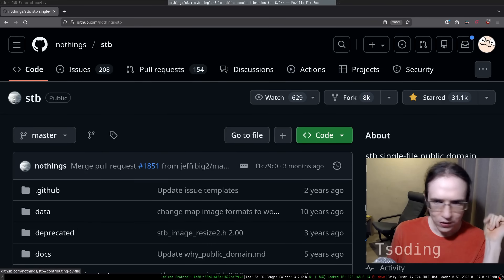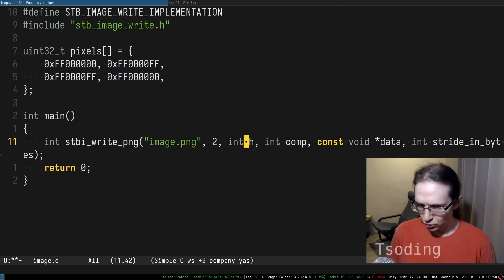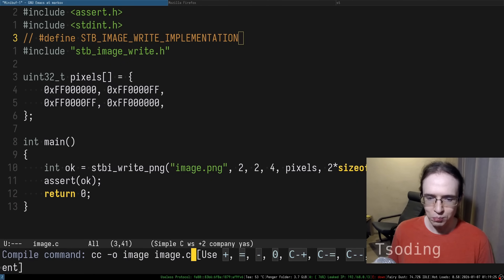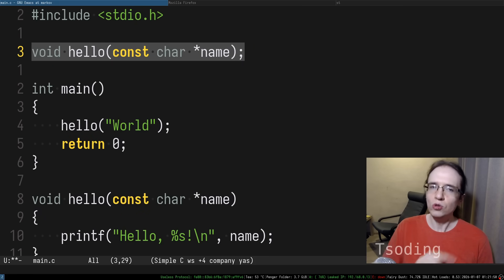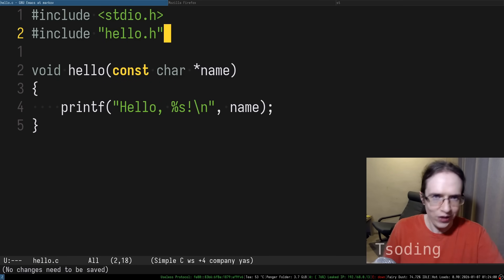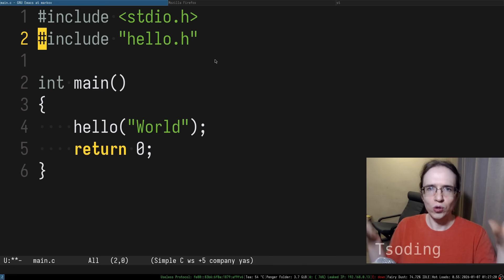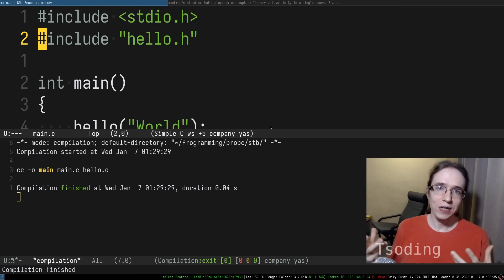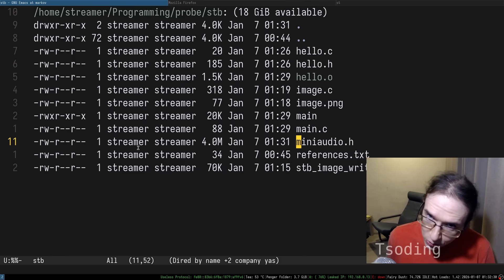Libraries That Quietly Revolutionized C